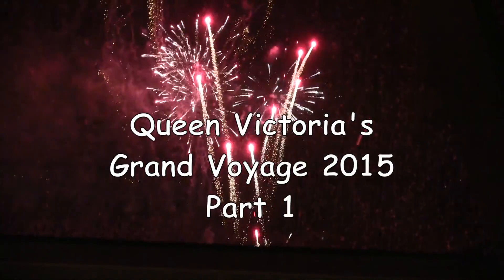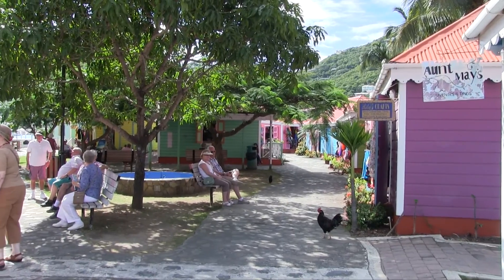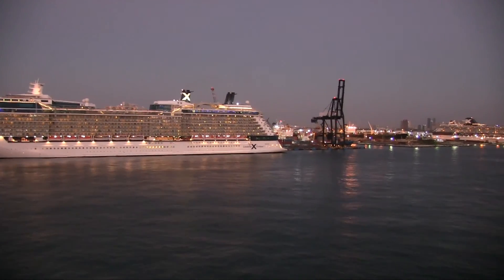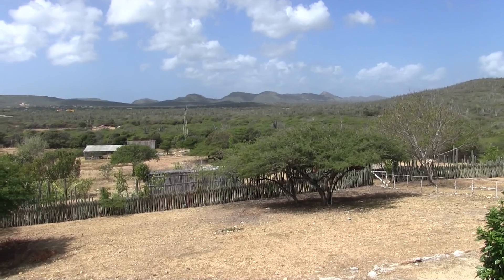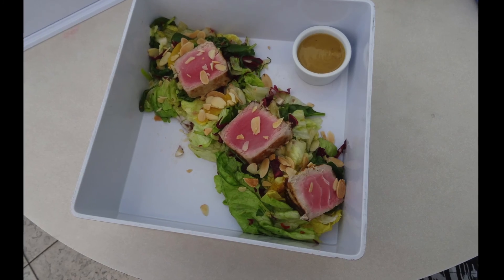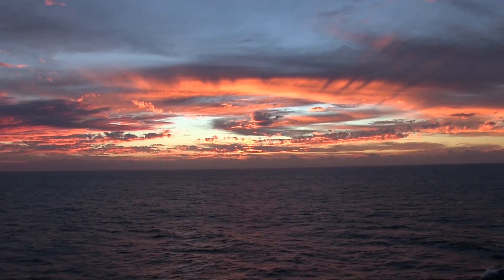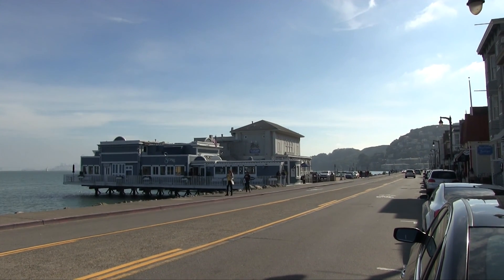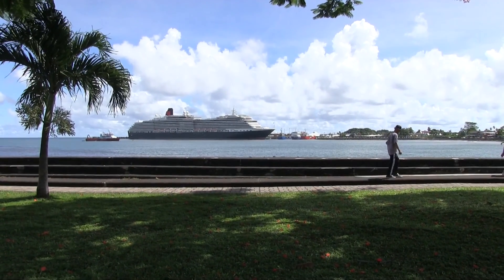World Voyage Part 1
World Voyage 2015 on Queen Victoria